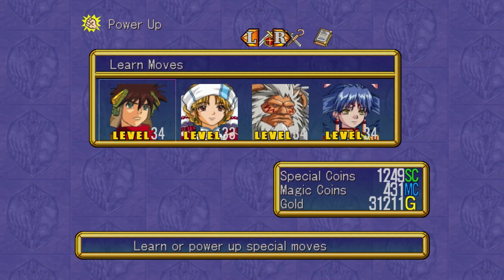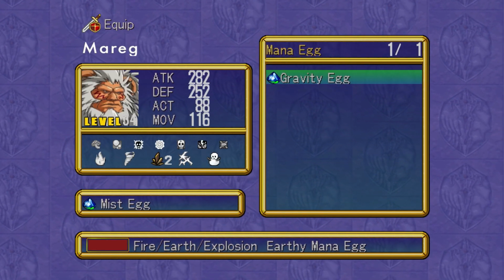Grandia II (Switch) Review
Casey navigates a recent HD re-release in his review of Grandia II.